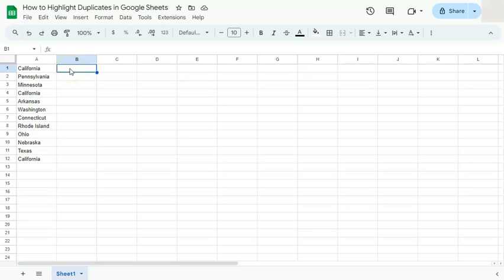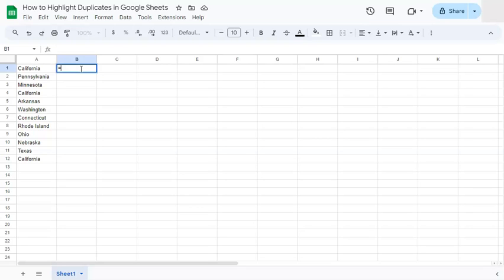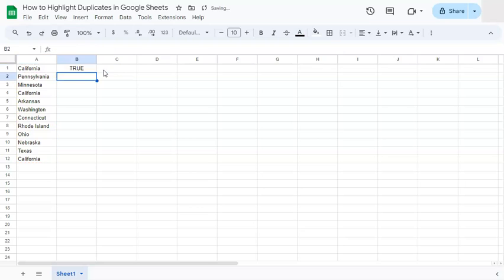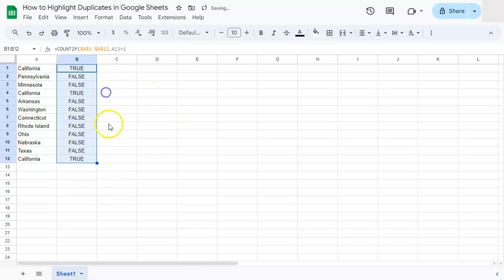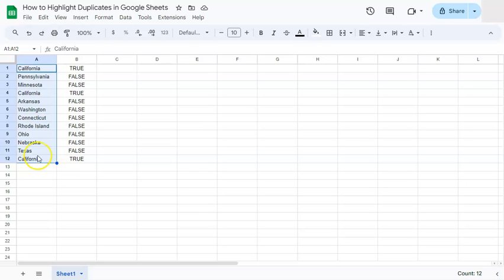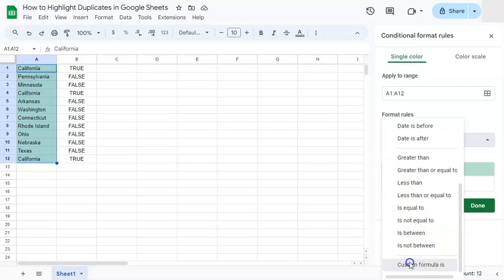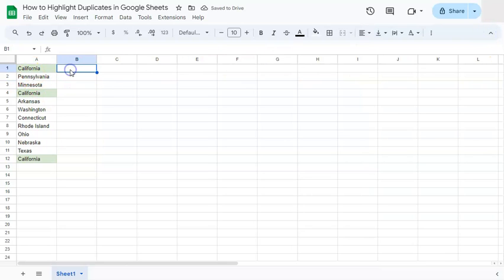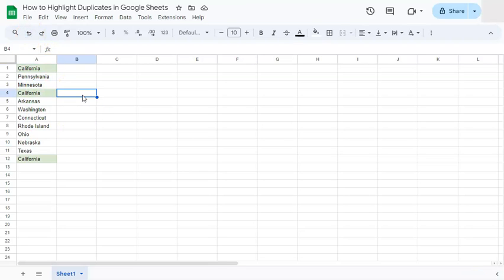How to Highlight Duplicates in Google Sheets (Conditional Formatting)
In this quick video, learn how to highlight duplicates in Google Sheets!

Duplicates in your data can cause confusion and errors, but with the right tools, you can spot and manage them effortlessly. In this video, I'll walk you through step-by-step instructions on using built-in functions and conditional formatting to identify and highlight duplicates in your Google Sheets. Whether you're managing inventory, analyzing survey responses, or organizing contact lists, mastering this skill will save you time and ensure data accuracy.